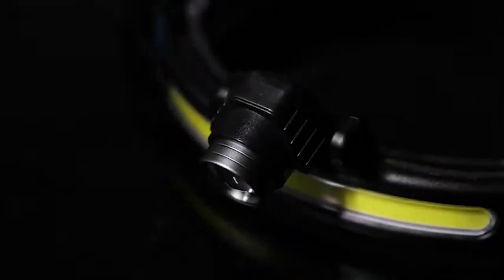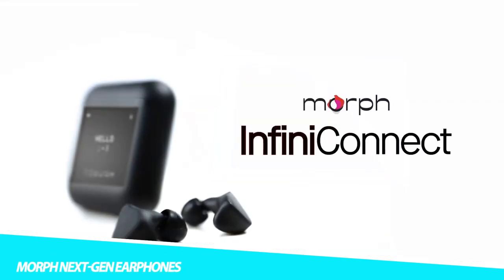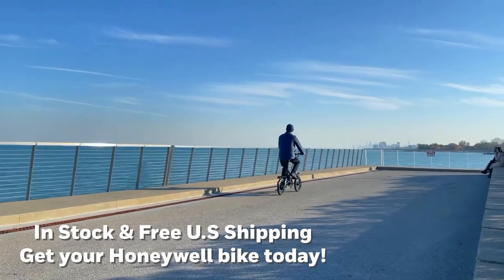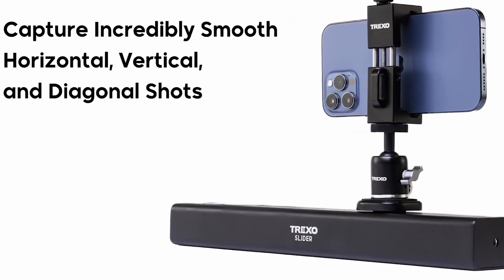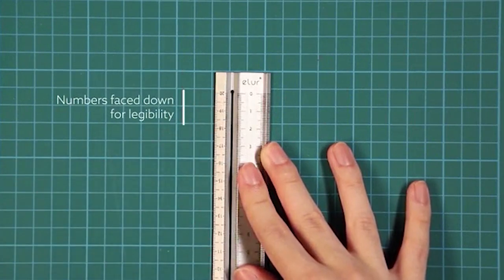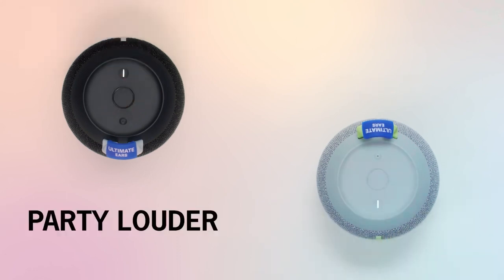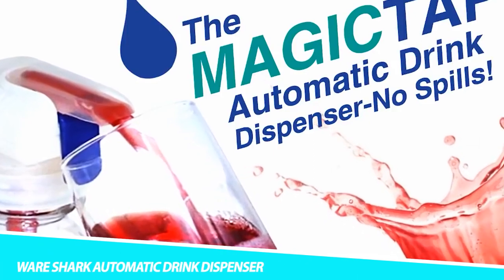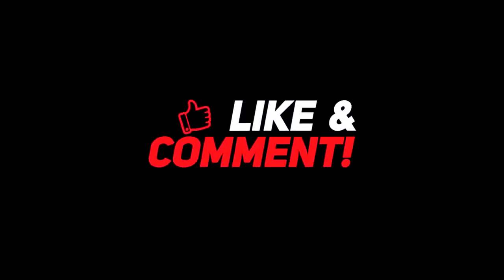Incredible Gadgets On Amazon In 2023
Amazon is a one-stop shop for all things, including the latest and coolest gadgets. From smart home devices to portable tech, Amazon has a wide range of innovative gadgets that cater to different interests and needs. Whether you're looking for the latest gaming accessories, kitchen tools, or travel essentials, Amazon has got you covered.

00:00 Incredible Gadgets On Amazon In 2023 | Incredible Gadgets
00:30 HOKOLITE 210°-beam headlamp boasts
01:14 Morph next-gen earphones
01:45 Honeywell Dasher electric foldable bike
02:38 Ocushield Anti Blue Light Screen Protector
03:41 Trexo Slider compact camera slider
04:46 elur° 2.0 architectural ruler
05:39 Ultimate Ears WONDER­BOOM 3 Bluetooth speaker
06:25 SCIO magnetic camera system
07:06 ROCCAT Kone Air gaming-grade mouse
07:54 Ware Shark Automatic Drink Dispenser